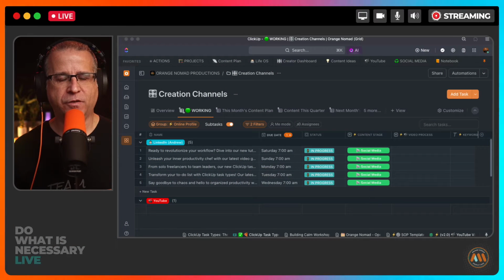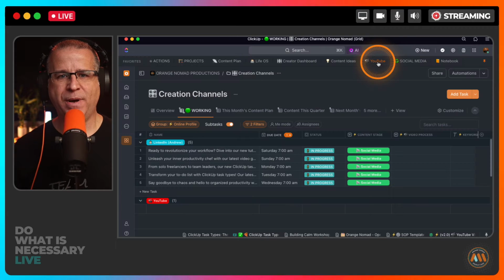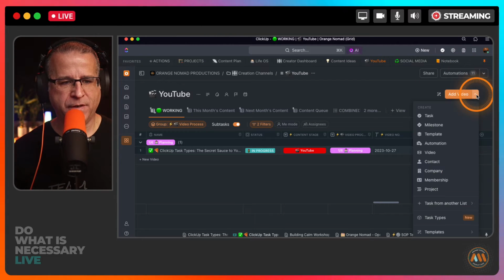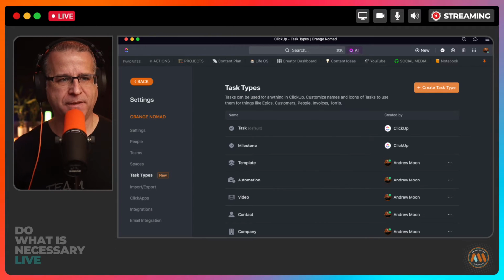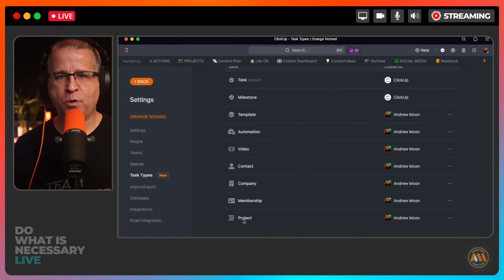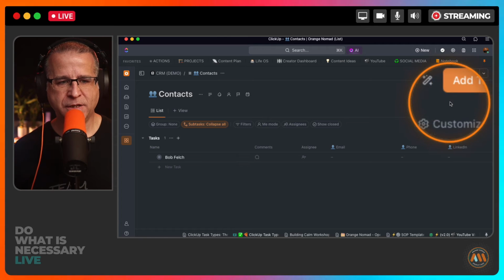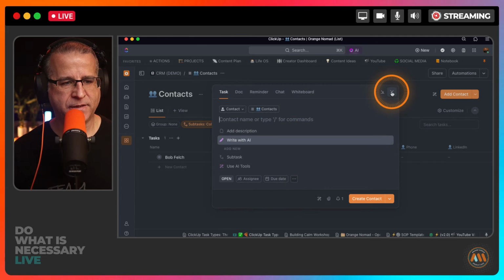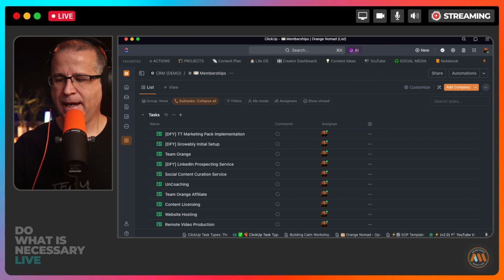✅ 🍕 ClickUp Task Types The Secret Sauce to Your Productivity Pizza!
🎬 Get ready, folks! We're about to dive headfirst into the world of ClickUp task types - the secret ingredient that'll turn your productivity from a soggy slice into a full-blown pizza party!

We'll kick things off by cracking open the mystery box of task types and showing you how they can be tailored to fit your workflow like a glove... or a perfectly snug pizza box.

Then, we'll take a whirlwind tour through each task type, showcasing their unique toppings and why they're the pepperoni to your productivity pie.
Whether you're a solo freelancer juggling tasks like a circus performer, an entrepreneur spinning ideas faster than a pizza dough, or a team leader slicing through projects like a hot knife through mozzarella, this tutorial is your ultimate guide to becoming a ClickUp task type connoisseur.

So buckle up, put on your chef's hat, and get ready to cook up some serious productivity with ClickUp's new task types. Bon Appétit!

🙋🏻‍♂️ Signup for the ClickUp Masterclass for only $149 (until October 31st)

⏱  Timestamps:
00:00 | Intro
01:40 | How To Find Custom Task Types
02:52 | Think About Your Setup First
04:16 | Demo My Task Types
05:10 | Sneak peak of my "CRM" inside ClickUp

🎬 VIDEO GEAR 🎬
•Canon EOS M6 MarkII (main camera) (Amazon)
•Canon 16-35 f4 IS (Amazon)
•Elgato CamLink 4K (Amazon)
•Elgato StreamDeck (Amazon)
•32" Samsung G5 curved monitor (Amazon)
•15.6" portable monitor (Amazon)

🎙️ AUDIO GEAR 🎙️
•Shure SM7b (Amazon)
•Rode Boom Arm Amazon)
•Scarlett 2i2 Audio Interface (Amazon)
•dbx 286s Microphone Preamp (Amazon)
• Audio-Technica M40x Headphones (Amazon)

•Pixel G1s Video Light (Amazon)
•GVM Desk Mount LED Video Light (Amazon)
•Govee Smart Table Lamp (Amazon)
•Synology NAS (Amazon)

WHO IS ANDREW MOON, aka the Orange Nomad 🍊 ⏬❓

I’m a lifelong entrepreneur who has launched and run several successful businesses of my own since age 8. After running a successful technology company (aka MSP) of my own for 10 years, which I sold in 2014, I founded Orange Nomad to help MSPs, small businesses and entrepreneurs bridge the gap between strategy and execution.

I love helping the ’underdog.’ I’ve built my business from nothing and know how hard it can be to start and grow a business when you’ve got no money, no help and the world on your shoulders. I help small businesses like ourselves: members of the Fortune 5,000,000.  With the Fortune 5,000,000 we have a real shot at making a real impact.  That's more satisfying work.  I’m proud to help my clients learn how to build a "calm company".  Calm is family first.  Calm is more independence.  Calm is sustainable practices for the long term.  Calm is joyful.  Running a calm company is a choice.